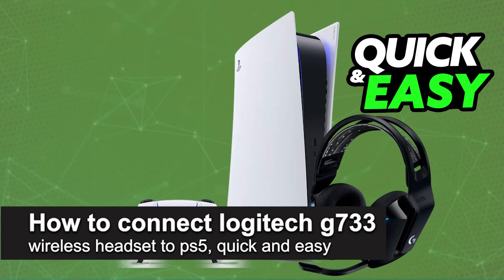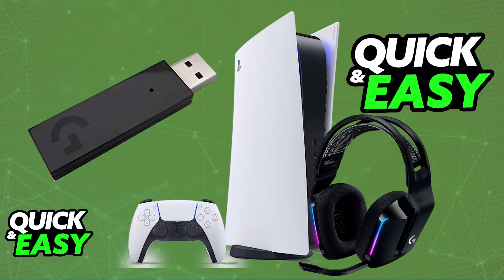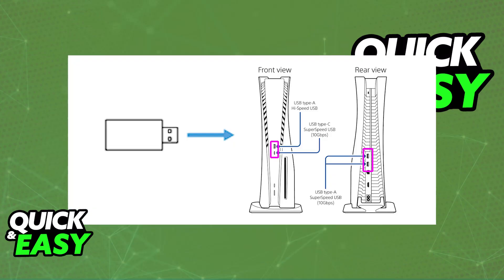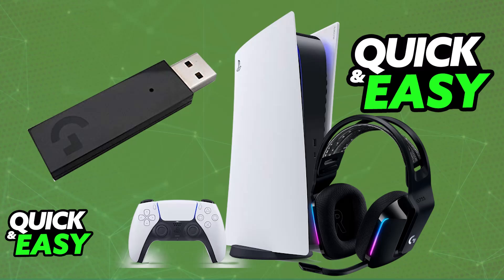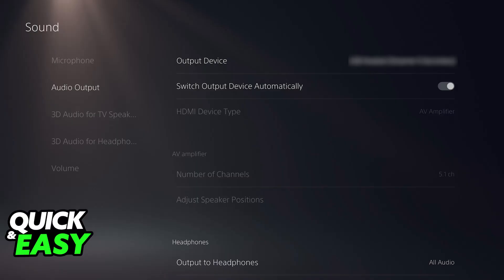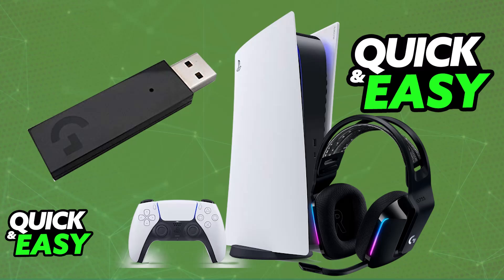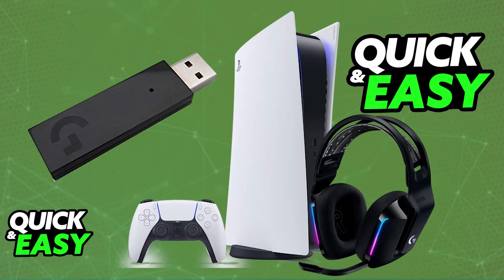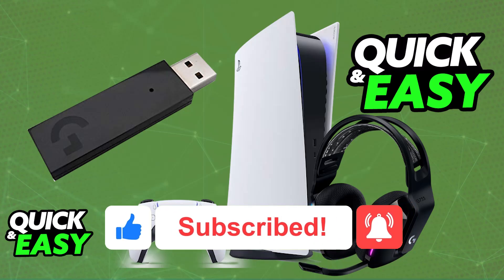How To Connect Logitech G733 Wireless Headset to PS5 (2025) - Step by Step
I will solve your doubts about how to connect logitech g733 wireless headset to ps5, and whether or not it is possible to do this.

I hope I have helped you with the video!